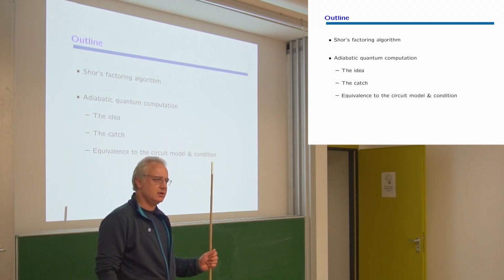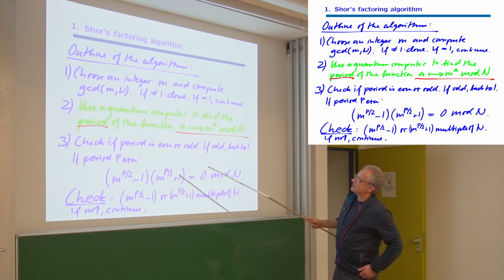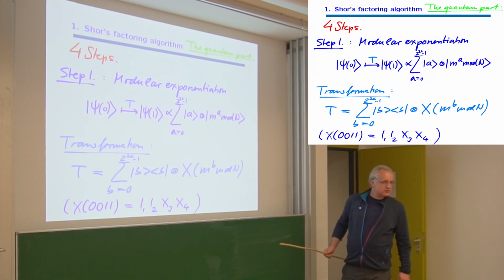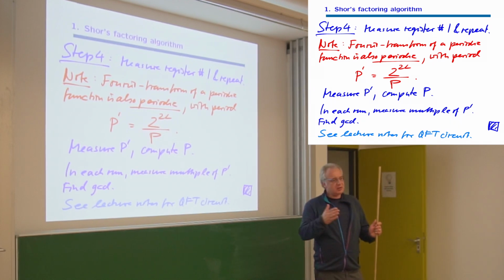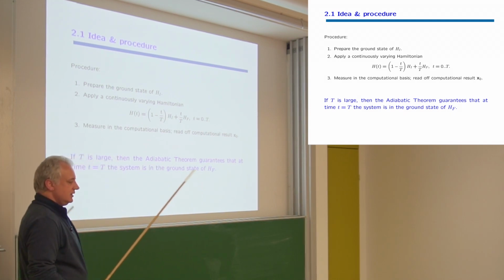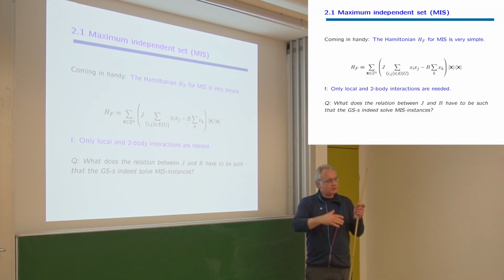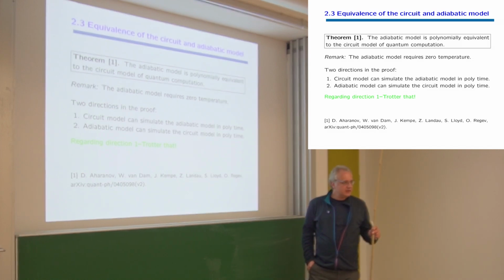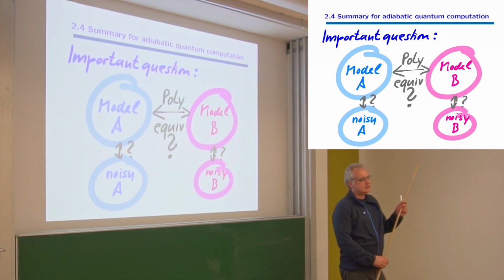Lec 05: Shor’s algorithm ctd. Adiabatic quantum computation